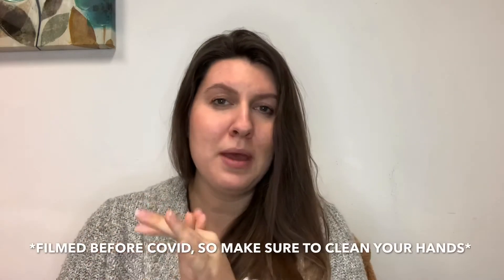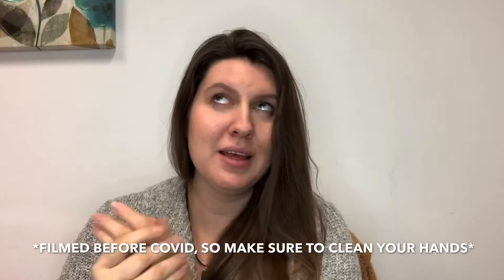How to Eat Mindfully - a step-by-step guide to mindful eating!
Are you a mindful eater? What does mindful eating even mean? How do you even become a mindful eater? This video walks you through an exercise to begin practice on your mindful eating journey!

PDF WORKSHEET AVAILABLE FOR THIS VIDEO - IF YOU’D LIKE IT, SUBSCRIBE TO MY E-MAIL LIST, RESPOND THE TITLE OF THIS VIDEO TO THE WELCOME E-MAIL AND I WILL SEND THIS WORKSHEET TO YOU!

If you’d like to, please leave a comment as I would love to hear from you!

I wish you all wellness and hope that the information you’ll find on my channel are helpful to you on your journey to finding your State of Balance!